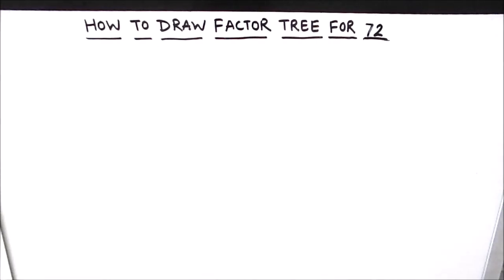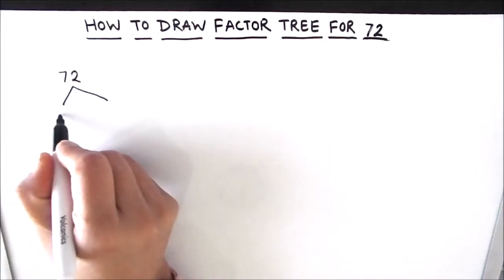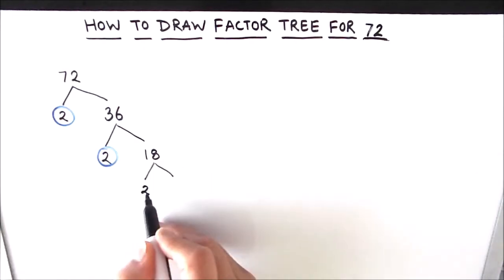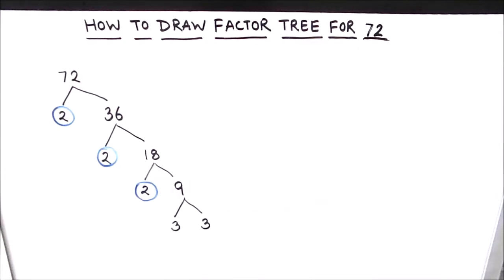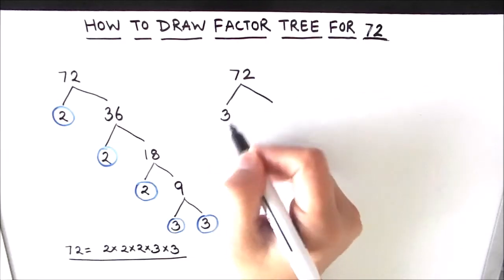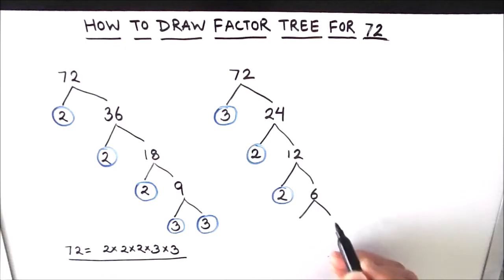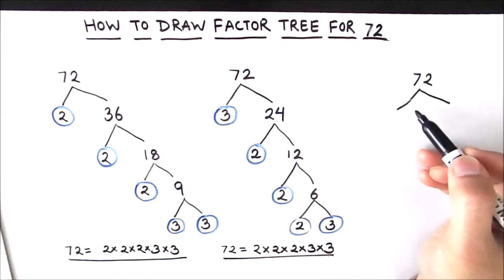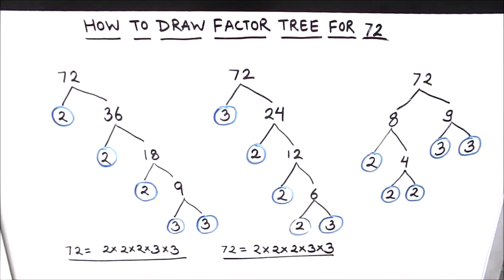How to Draw Factor Tree of 72 / Factor Tree Method of Prime Factorization / Factors of 72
This is a step by step video tutorial on How to Draw All Factor Tree of 72 / Factor Tree of 72 / Factor tree method / factors of 72